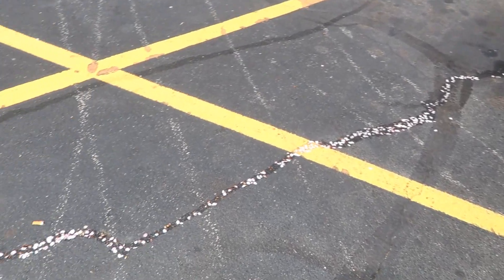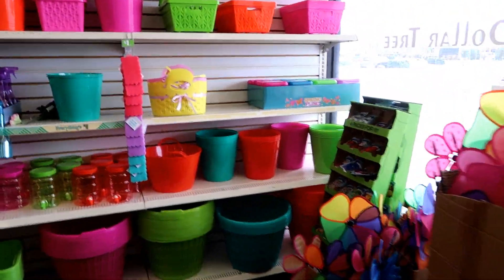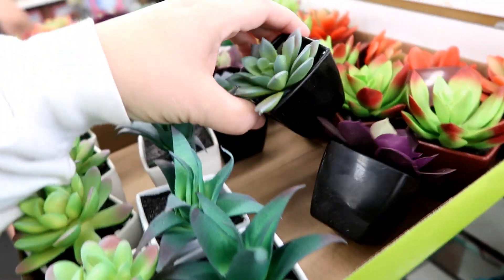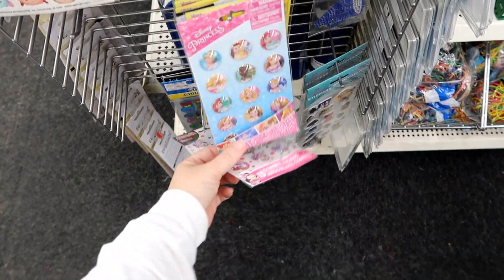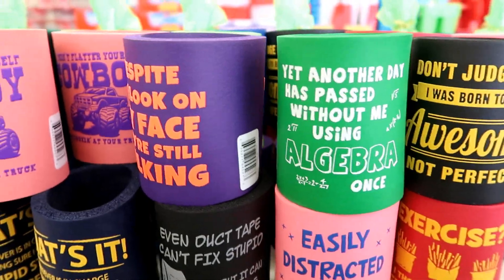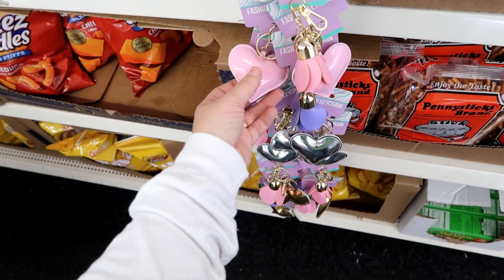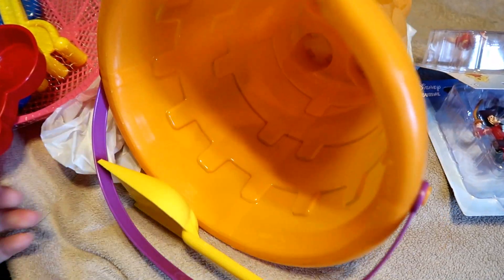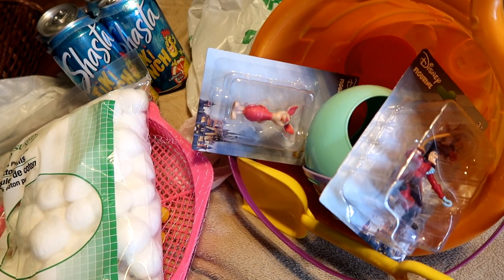SHOP WITH ME in April Dollar Tree with HAUL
It is time to shop and I'm taking you along with me! I went to Dollar Tree to see what they are offering so far in the month of April and to look for beach toys. Then I head home and show you my Dollar Tree haul.